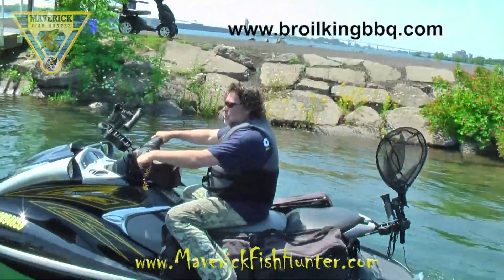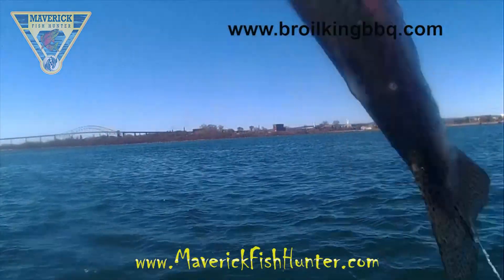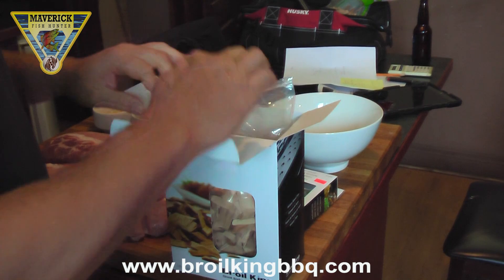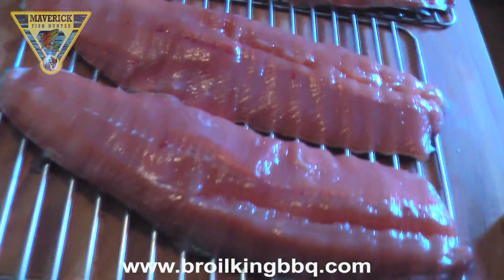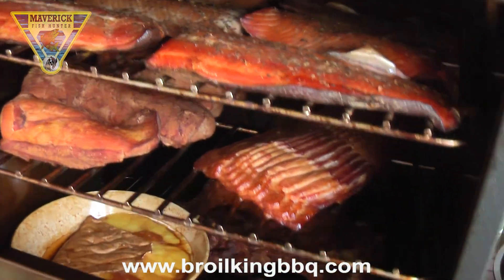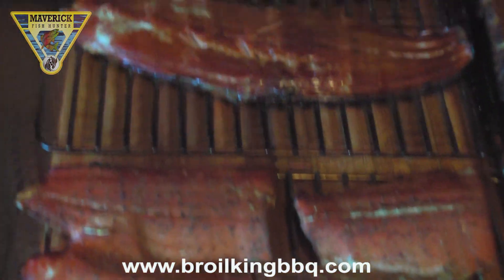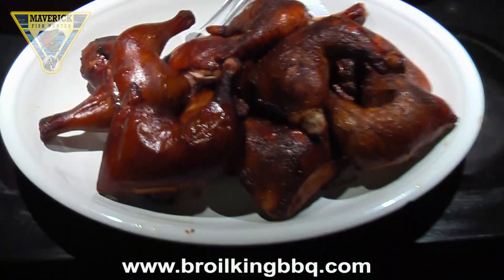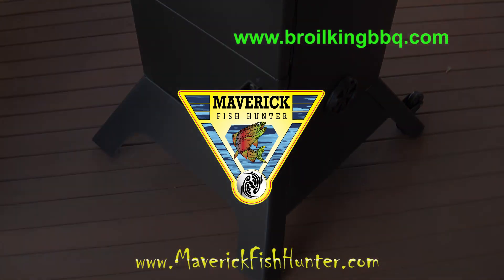Maverick Fish Hunter - Broil King with narration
Stone Smyth demo page, these songs are published but need to go into rehearsals for 3 months, then 6 months on the road, then they get remastered and re released winter of 2024. I am attempting to tour the summer of 2024, really excited to see you rockin.